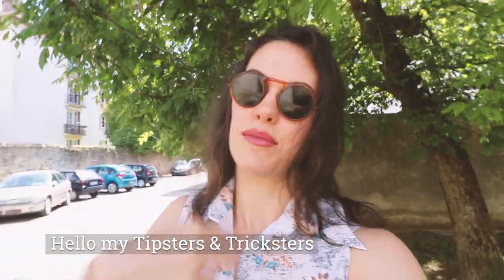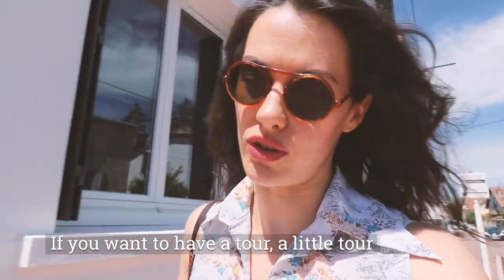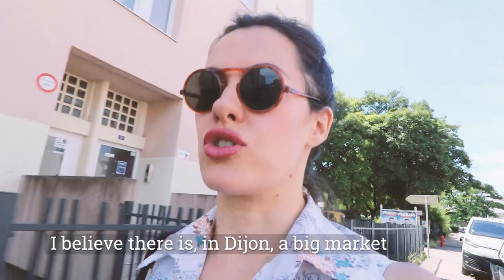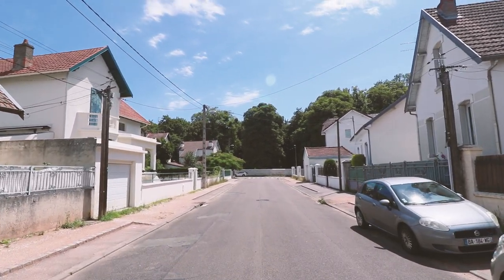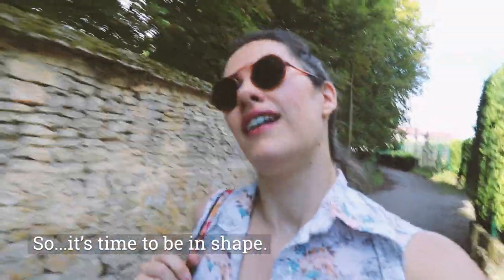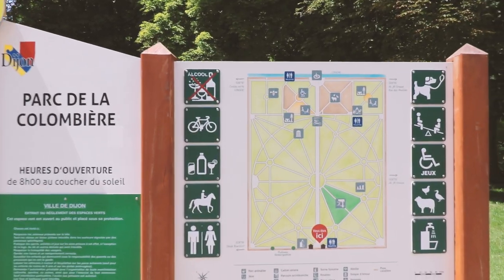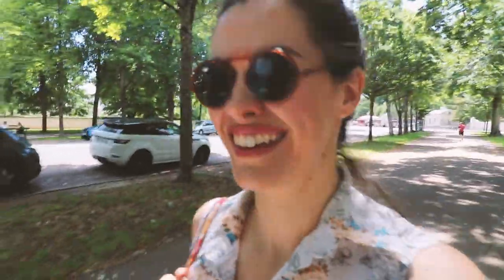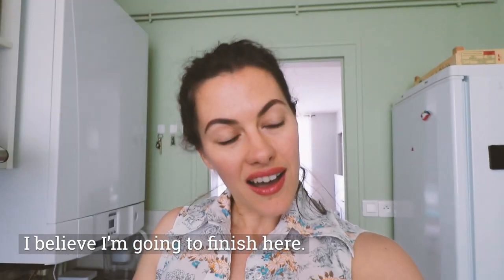1st Vlog in Dijon | I Moved BACK To France!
Come with me on my first outing in my new home of Dijon! I go to a local organic producers market and show you one of the best things about my neighbourhood - Parc de la Colombiere!